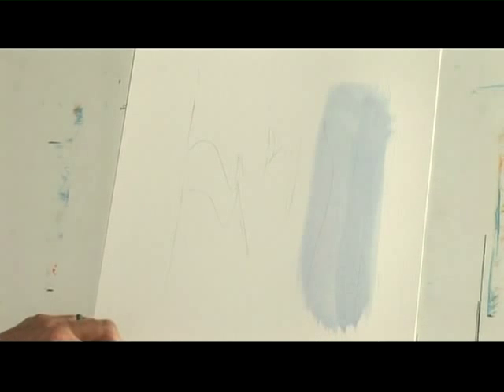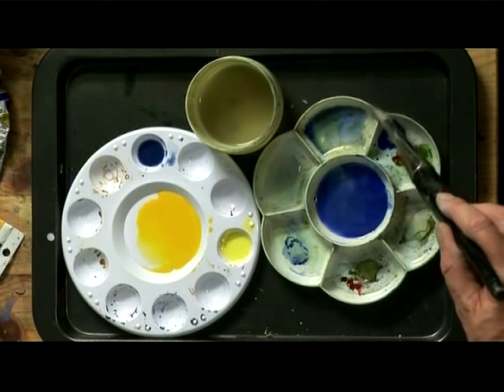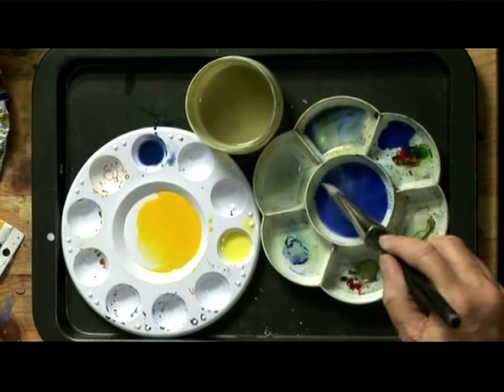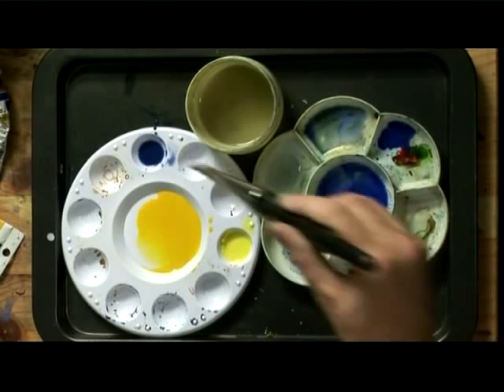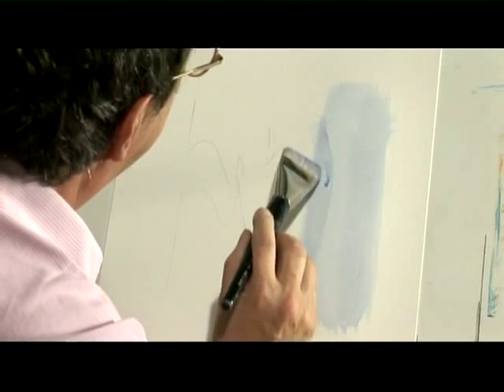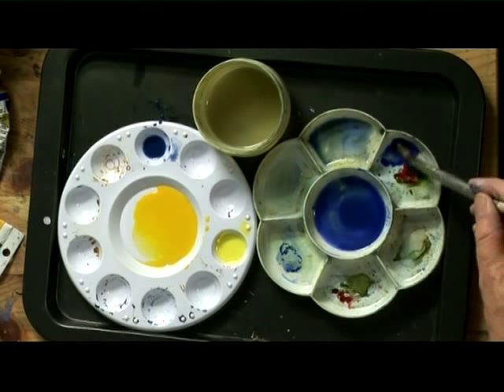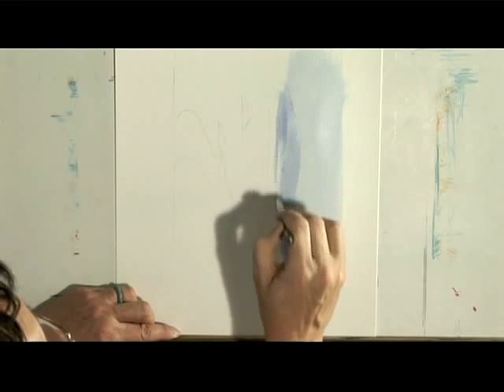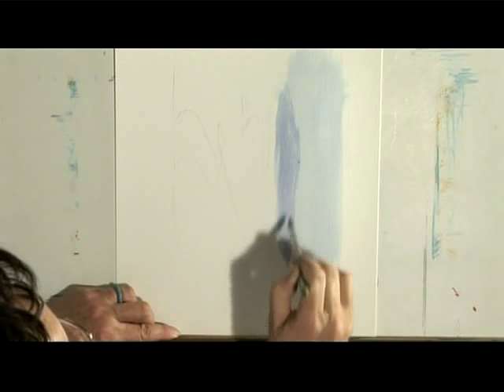Aerial Perspective with Michael Sanders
Professional artist Michael Sanders gives a short demonstration on how to achieve a feeling of depth and distance in your landscapes. Taken from his recent "Quick & Clever Acrylics" DVD, these techniques can be used in any medium...